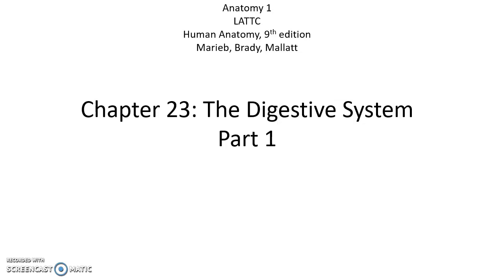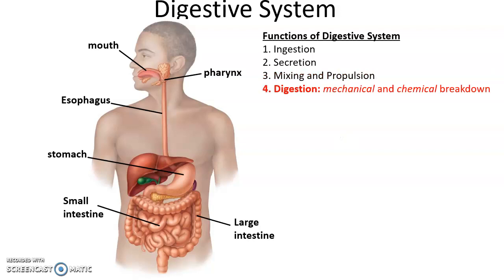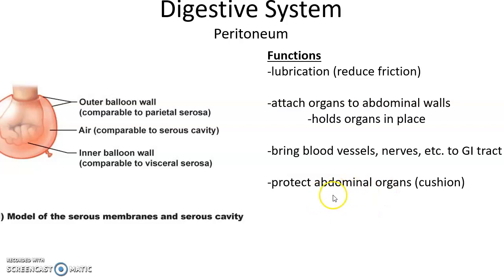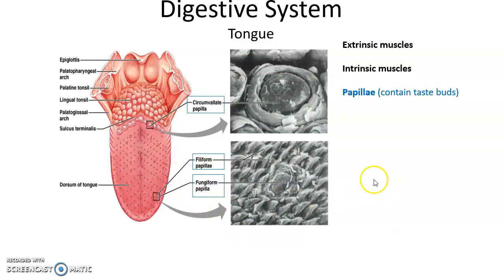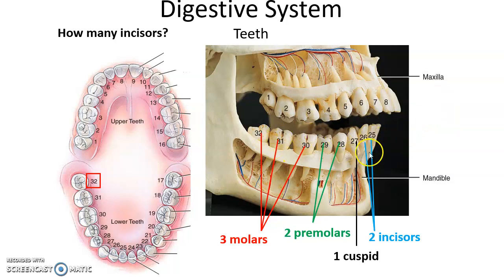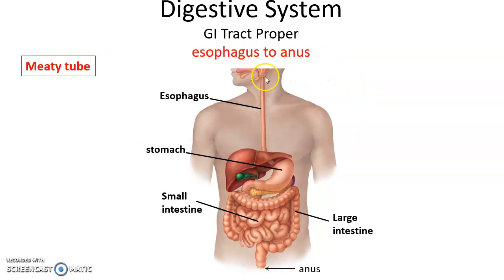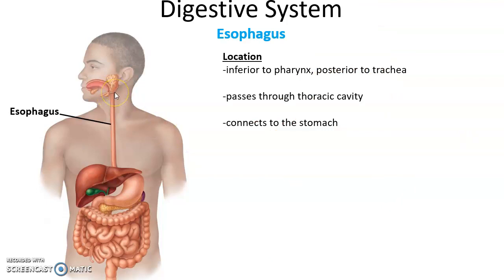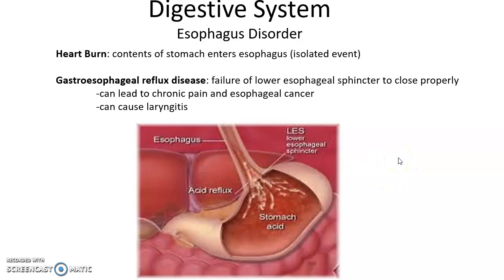Human Anatomy Chapter 23: The Digestive System Part 1